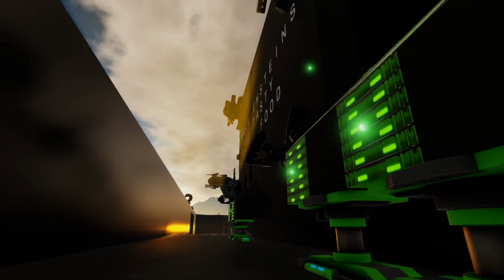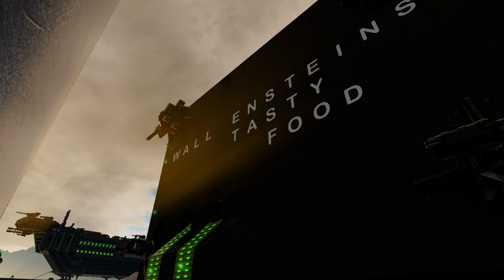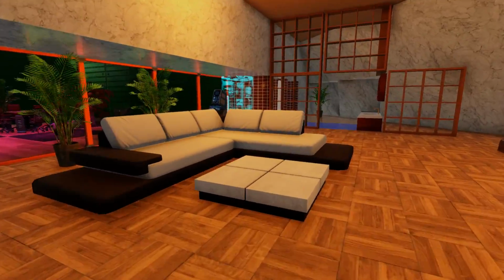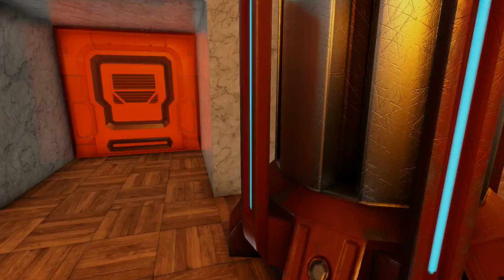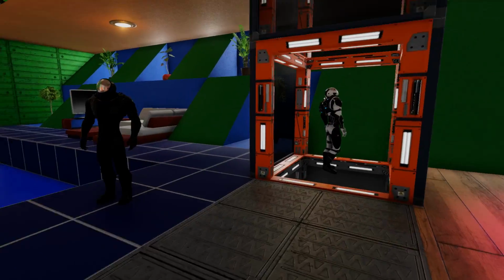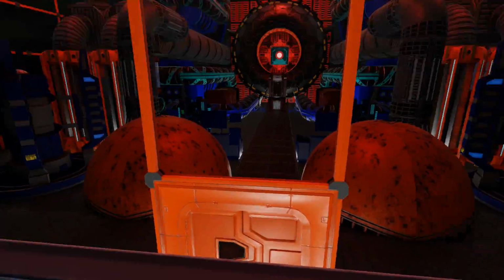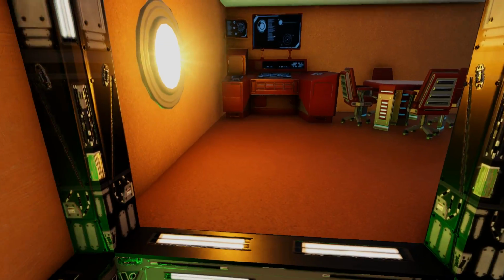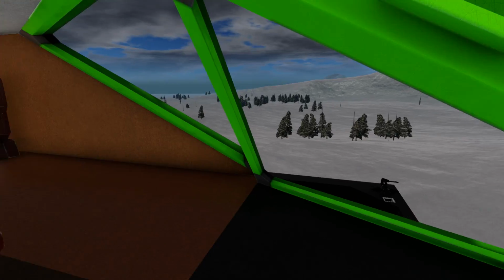Empyrion Galactic Survival (S03) -Ep 49 "The Turtle Showcase" -Multiplayer "Let's Play"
"INTENDED FOR GENERAL AUDIENCES" Join me and the Wolves as we struggle to survive the Empyrion universe and each other!

Terrain Deformation
 Our Server Details (WIP)

 Rates: Vanilla

 Factions:

 Wolves    Mil/Police
 Freelance Traders/Miners
 Lawless   Pirates

 Play Styles:

 Wolves       Structured/Group
 Freelance    Solo/Crew
 Lawless      Solo/Crew

 Game Starts:

 Start by choosing 1 of 3 sides Wolves/Akua Freelance/Omicron and Lawless/Mesperon you start
 with a freighter style CV and struggle to make your way from there as one of the sides.

 In the Wolves Origin start you will fight and protect the traders to make your profit, to buy
 what is needed for the Wolves to build and grow into bigger better things. Fight and defend
 territory from assaults of pirates.

 As a Freelance Origin you will mine the resources to sell for Credts to make it rich and buy the bigger
 better things for youself or your crew. And build your trading empire and own you planet.

 As a Lawless Origin you care for one thing what you can take to make your profits and steal what
 you need to build your criminal empire.